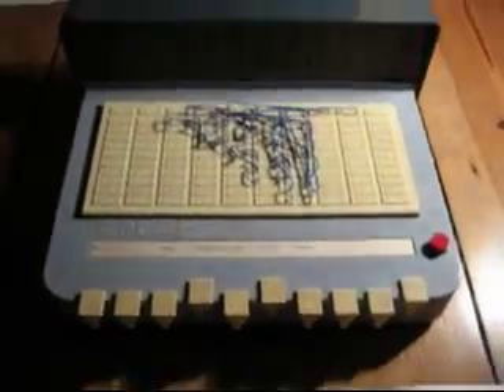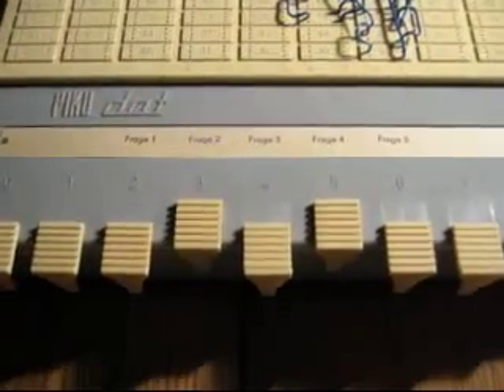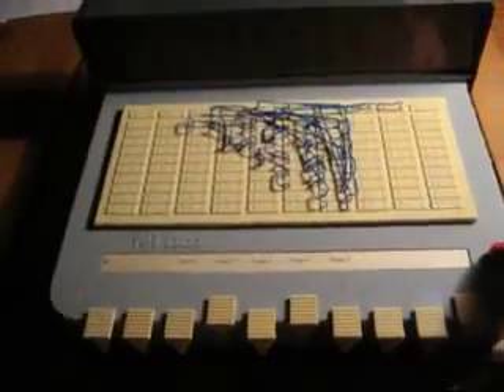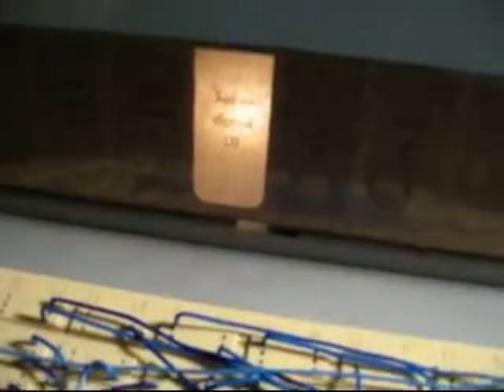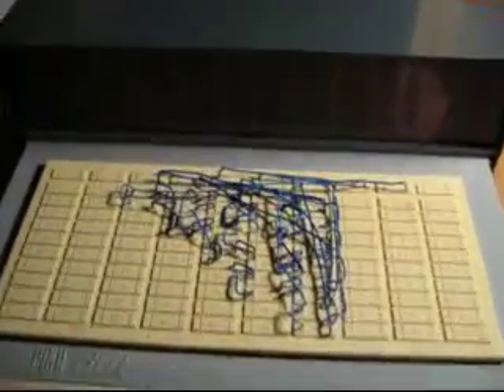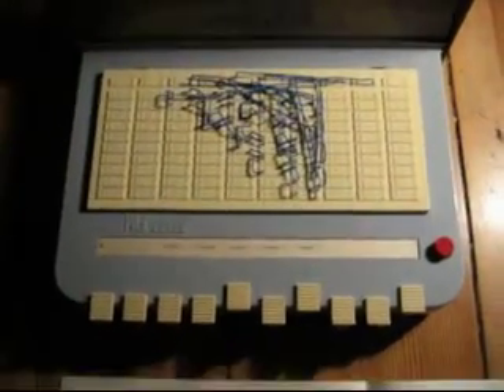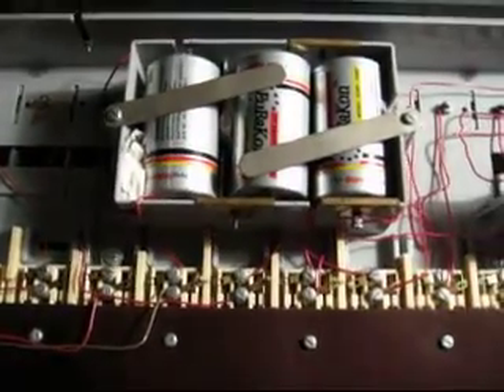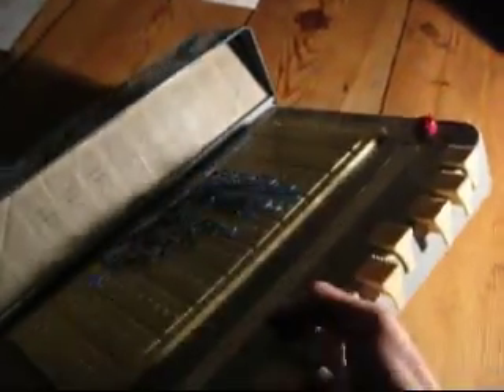PIKO dat Computer, Program v1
PIKO dat Computer build in DDR in 1969. Demo of how to build a program by using cable bridges.